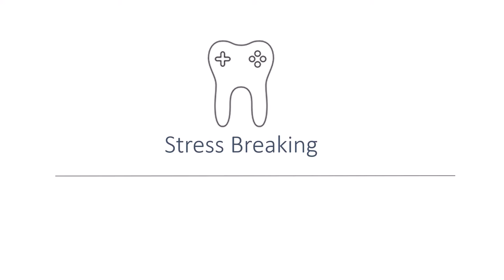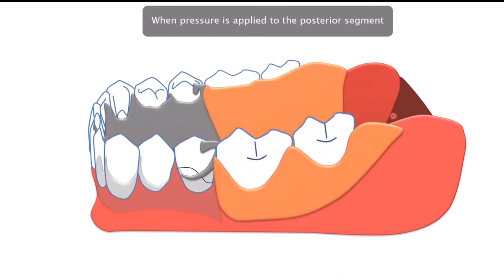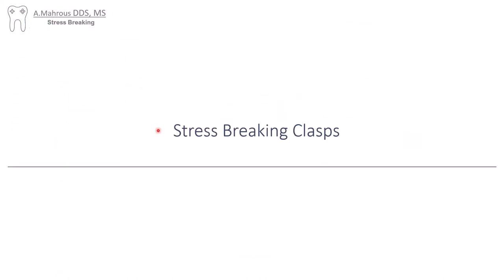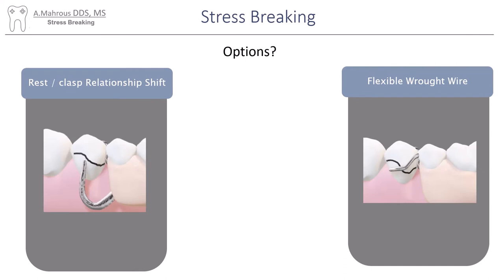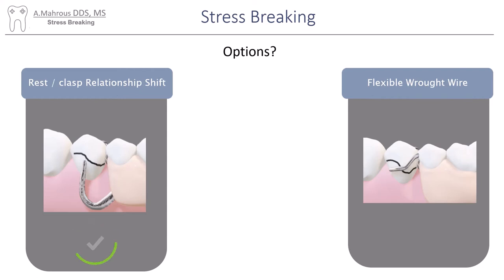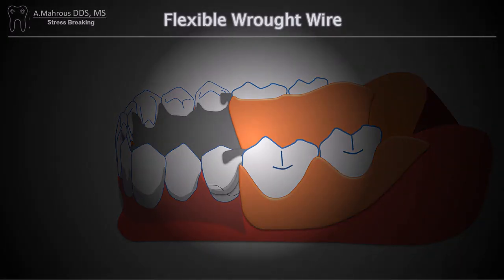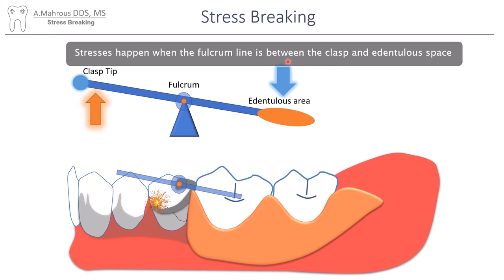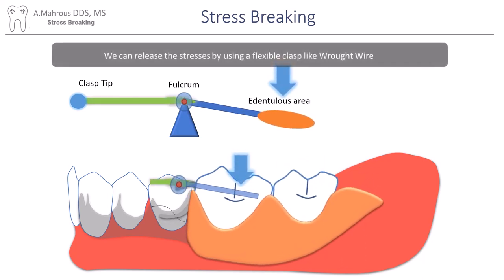RPD Stress Breaking in 5 mins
Did you always find Stress breaking clasps a bit hard to grasp? this Video should help clear that up in 5 minuets!